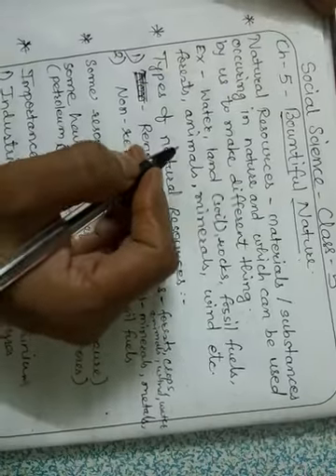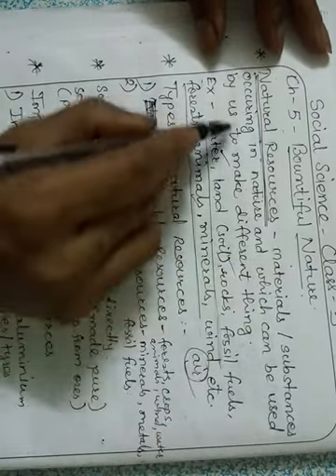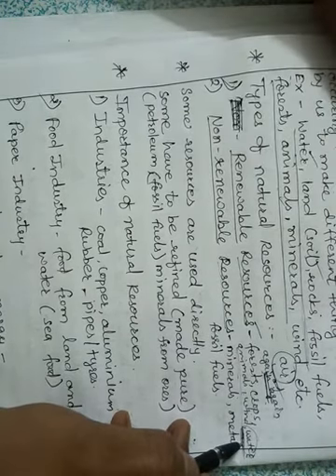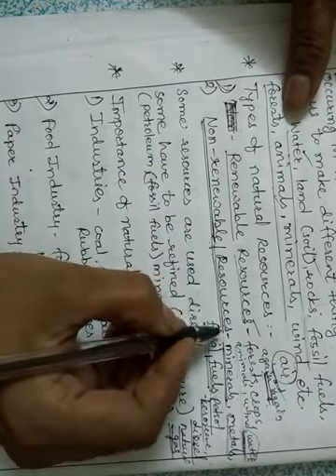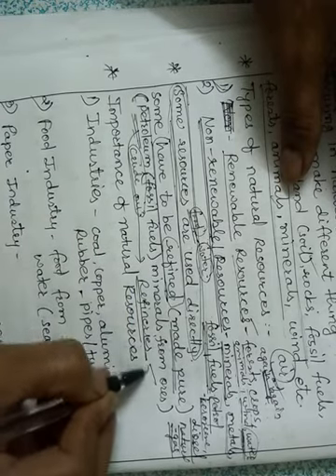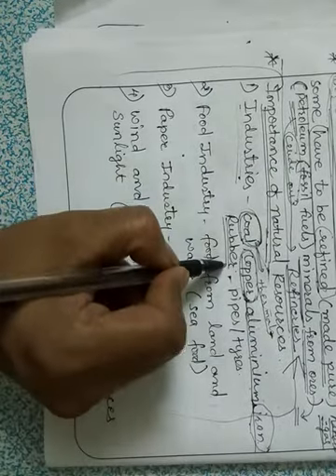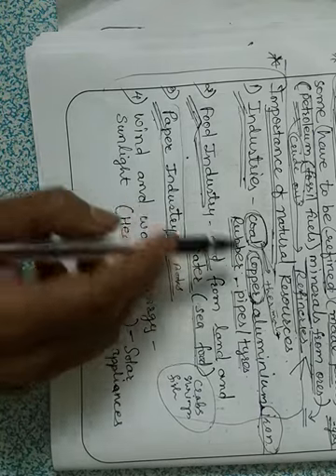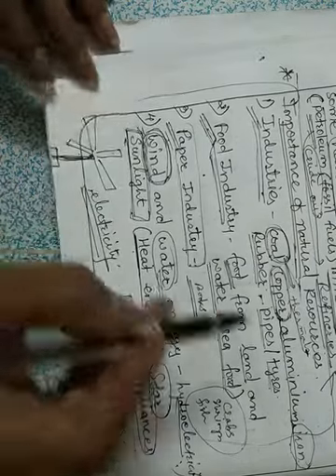SST CLASS 5 CH 5 BOUNTIFUL NATURE PART 1 NATURAL RESOURCES MILESTONES BOOK